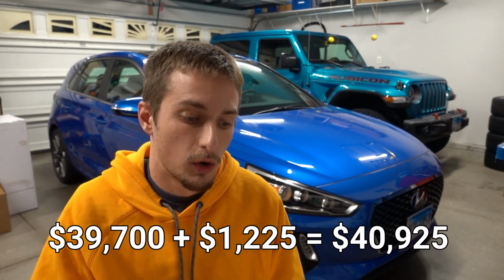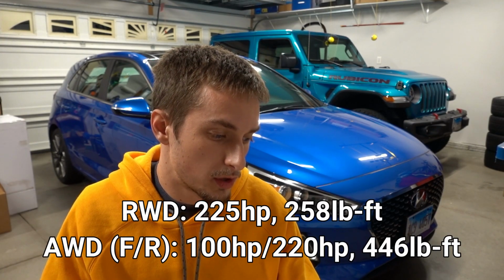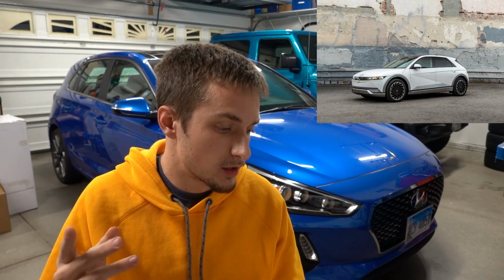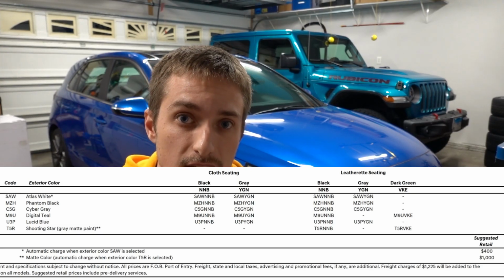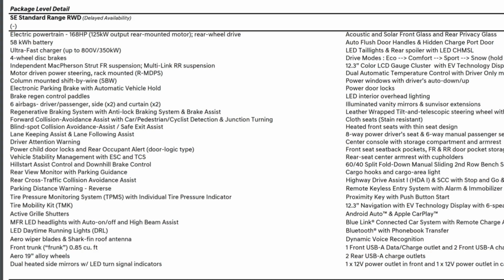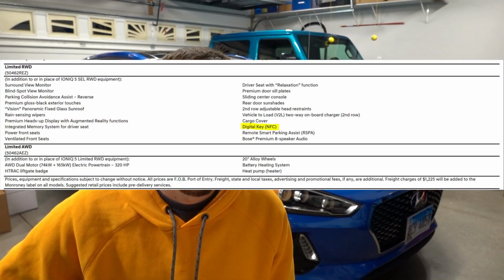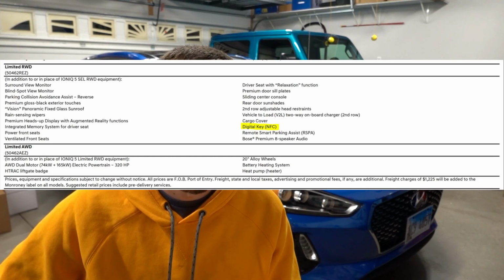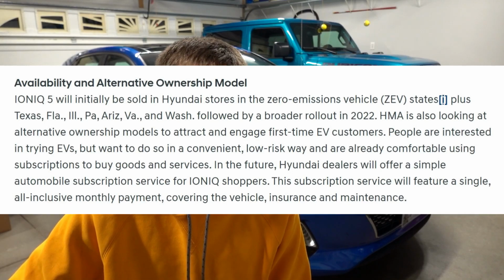2022 Hyundai IONIQ 5 US Pricing, Features, and Specs!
The 2022 Hyundai IONIQ 5 EV starts at $40,925 (Including a $1,225 destination charge) for the SE Standard Range and goes all the way up to $55,725 for the Limited AWD. We discuss some of the standard features, specs, and availability in this video along with a couple comparison electric vehicles. The standard range features a 58kwh battery pack where as all other versions feature a 77.4kwh battery pack.